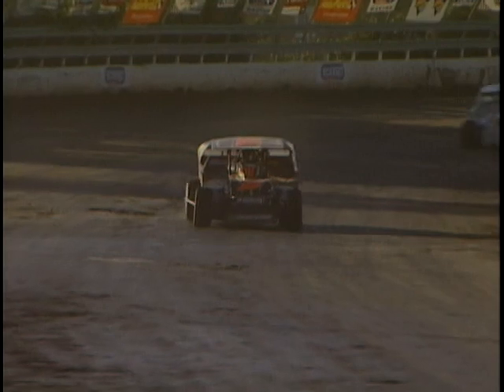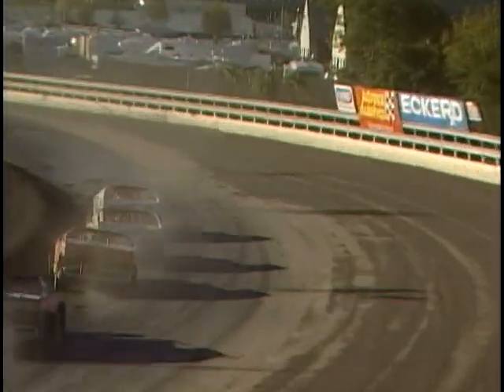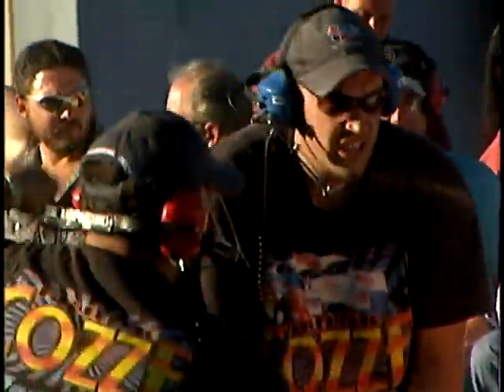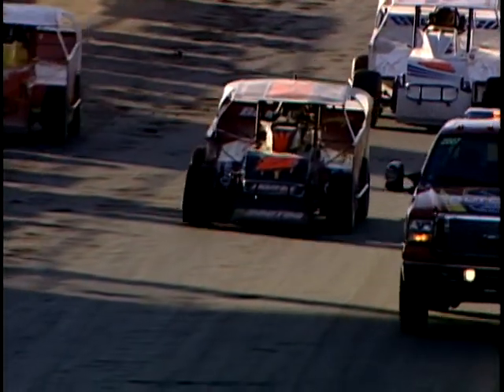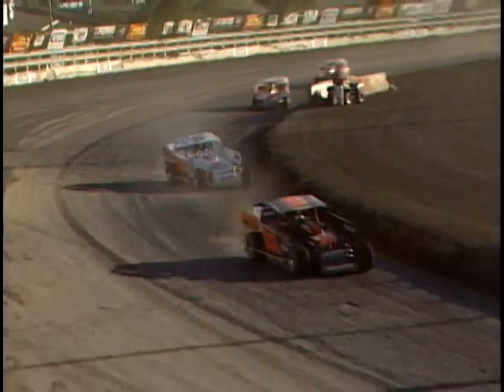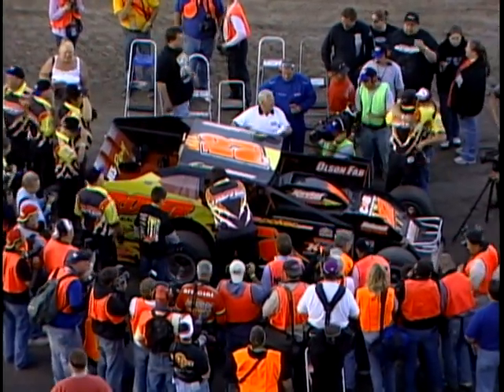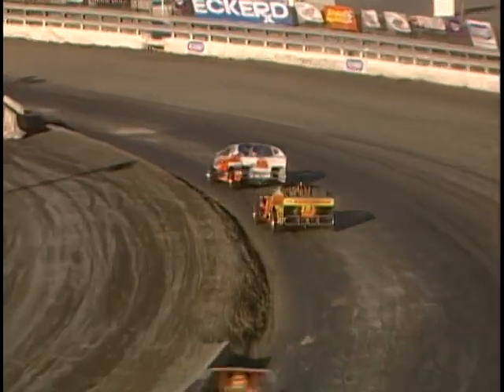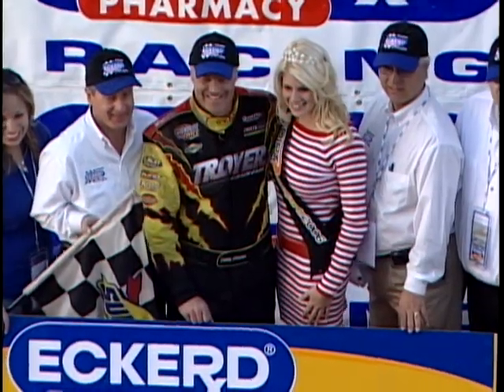SDW 2006 Eckerd 200 Part 6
Super Dirt Week 2006 big block